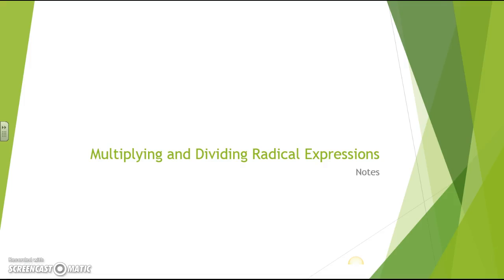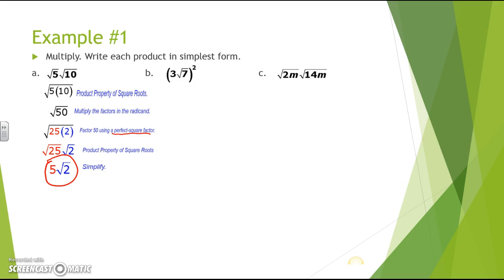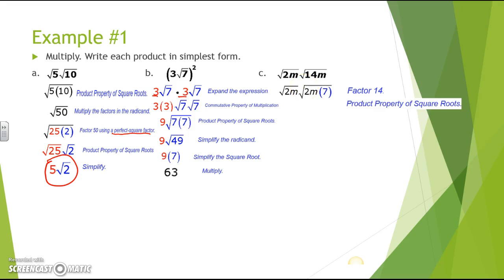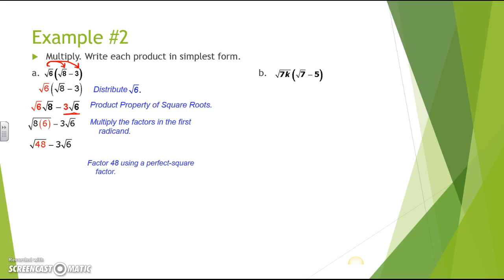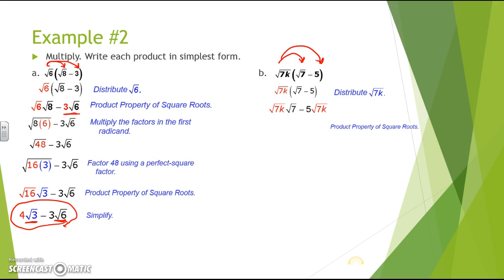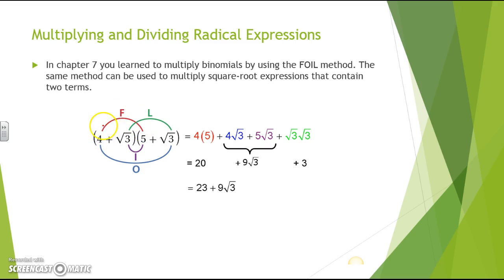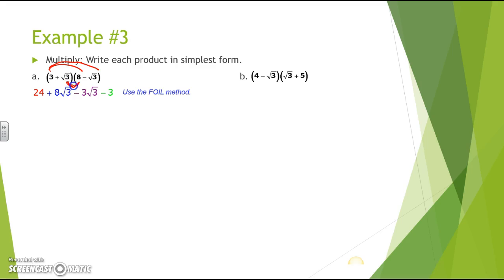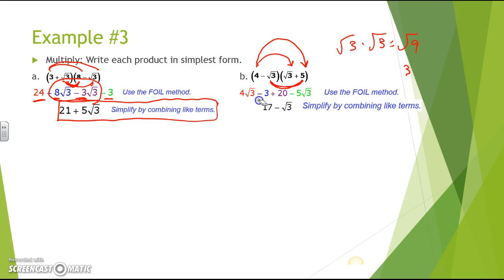Multiplying and Dividing Radical Expressions Part 1